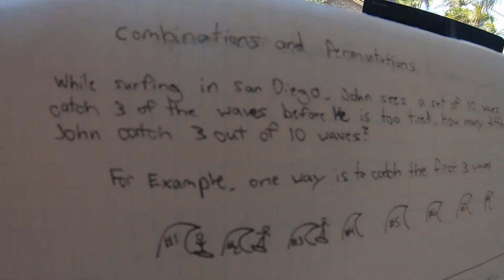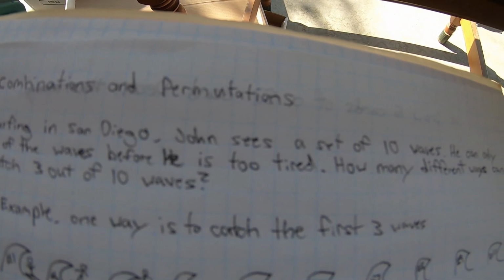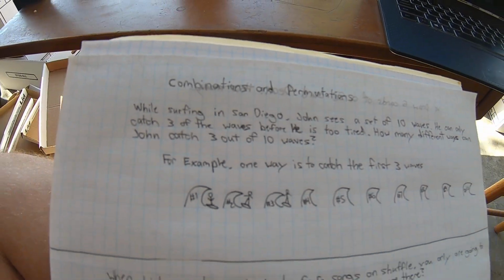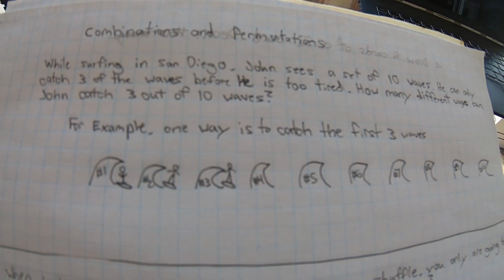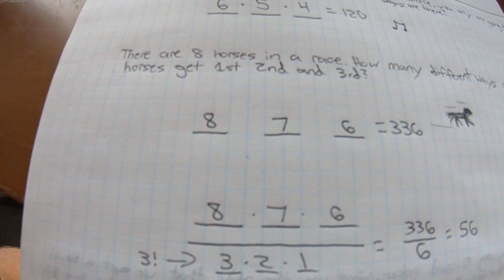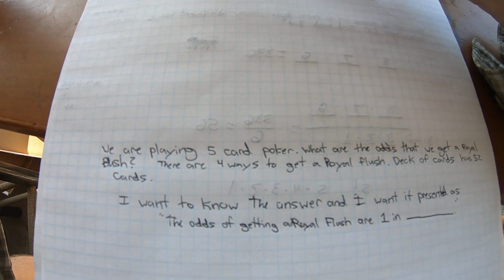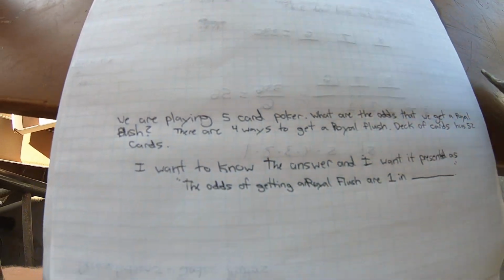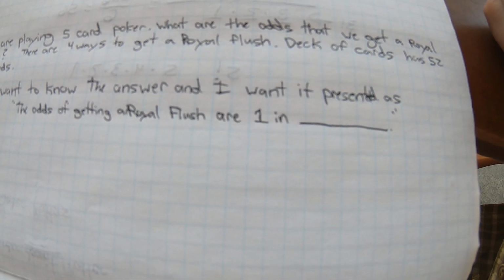Math combinations and permutations